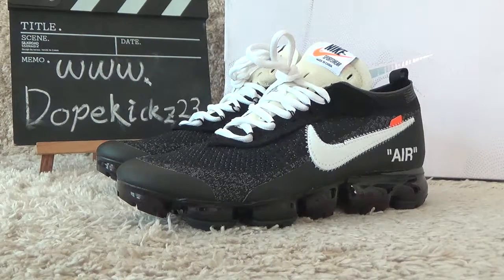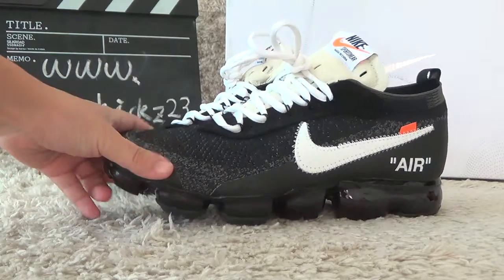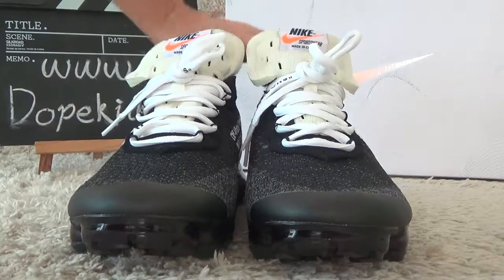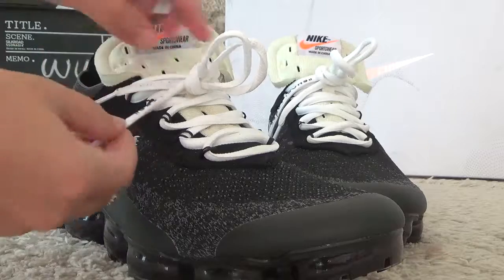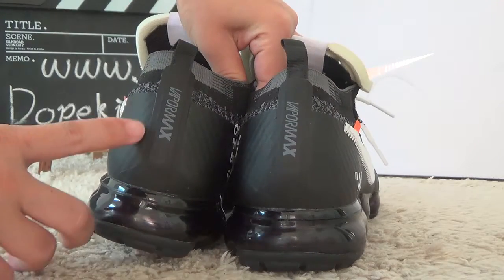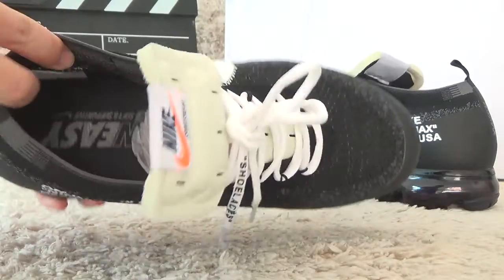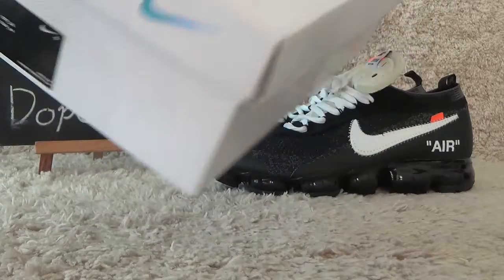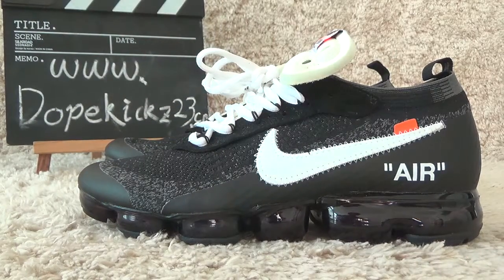OFF WHITE x Nike Air VaporMax Black Review from Dopekickz23